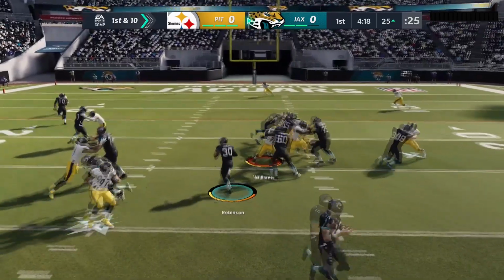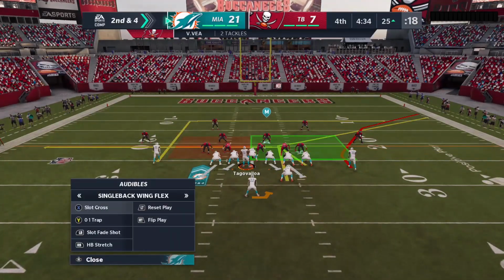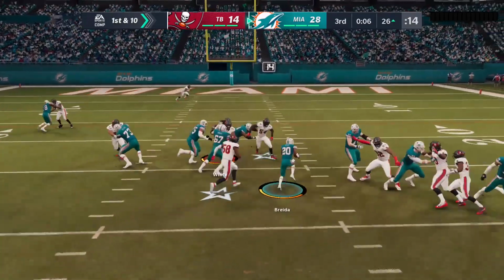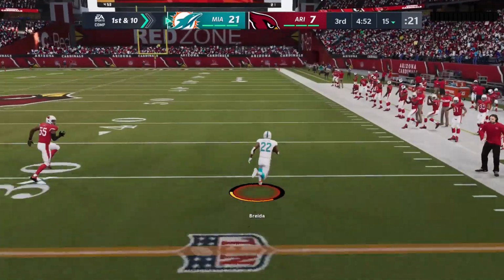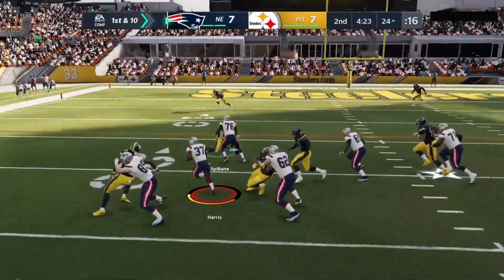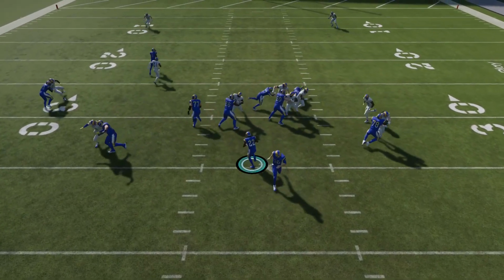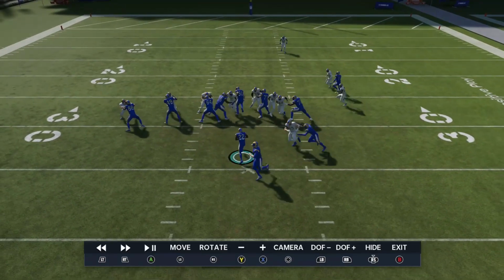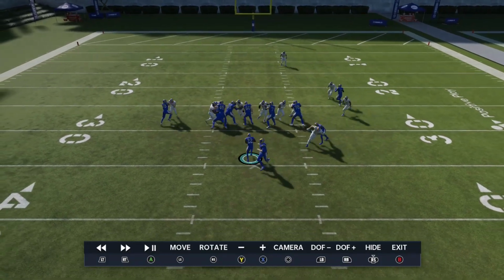Madden21 The Slingshot Running Technique !!!!!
MaddenHeadz,

The place to go for in-depth Madden21 tutorials and content.